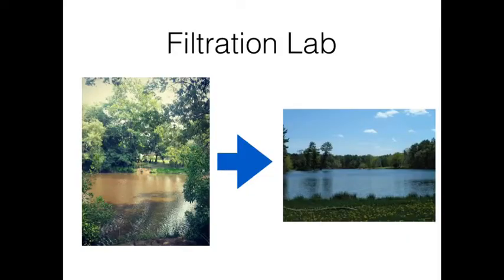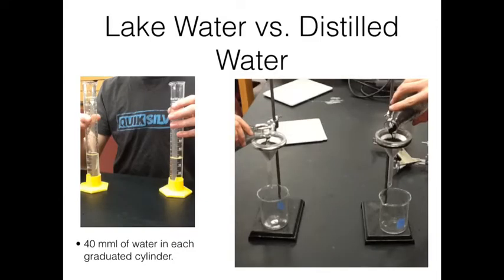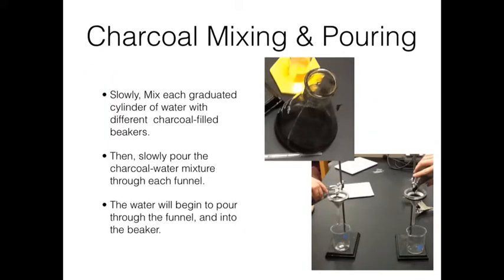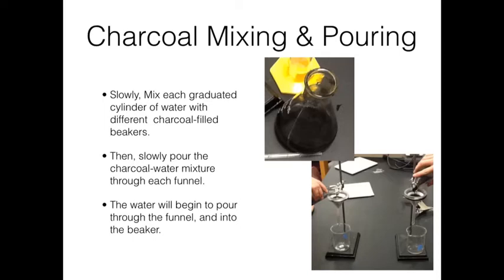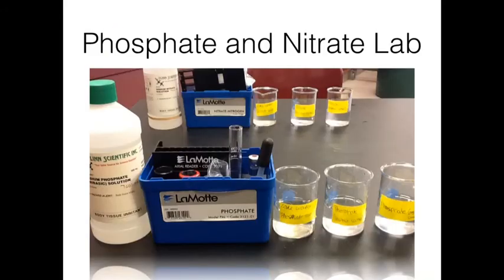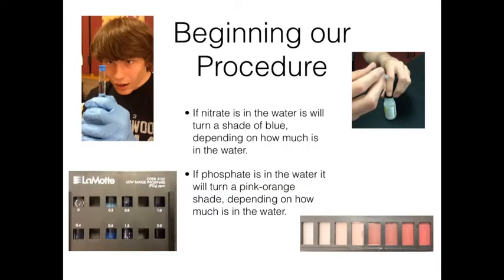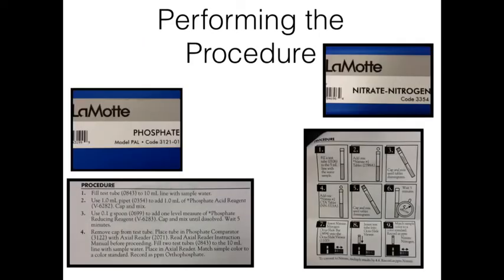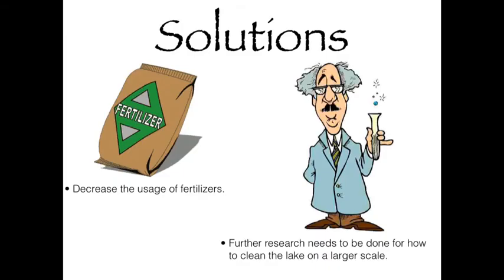Oakford lake project Mak, Jar, Gab.